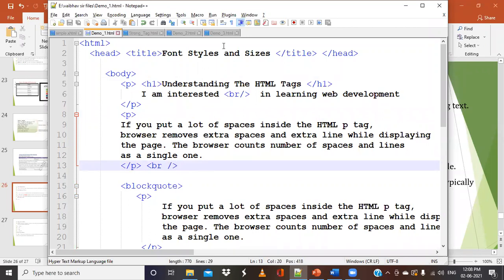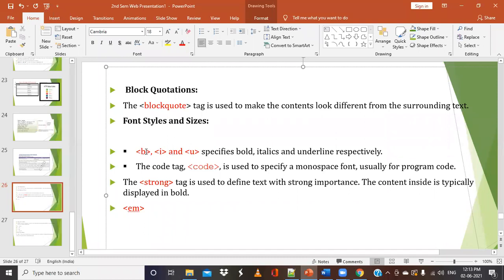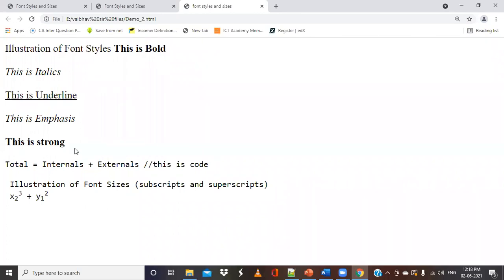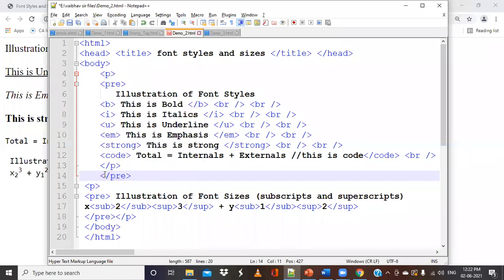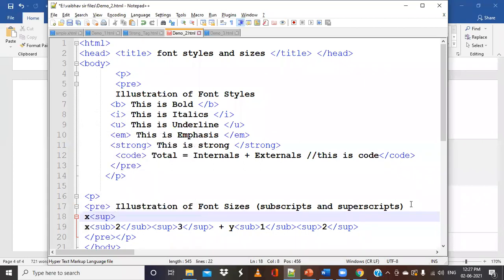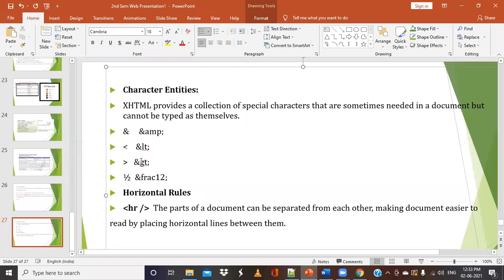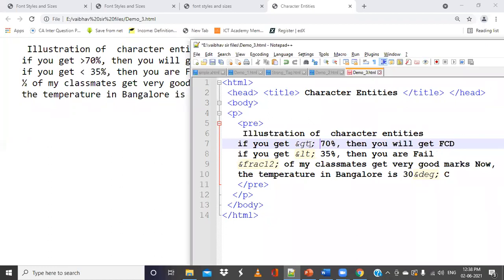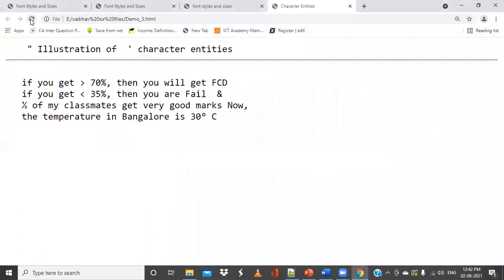2nd Sem. Web Programming Class 9